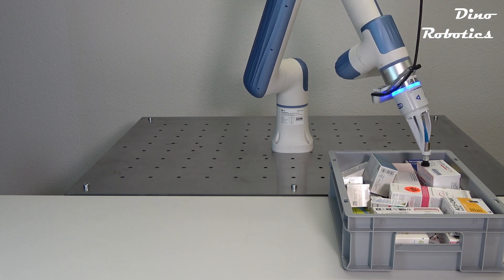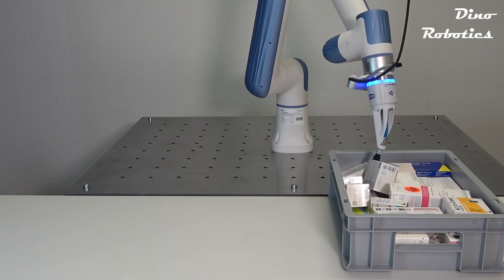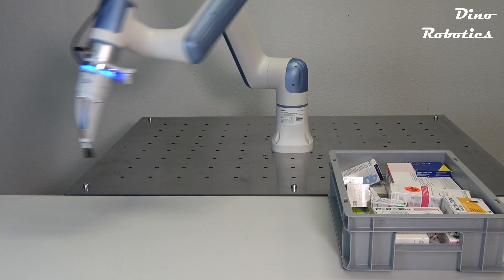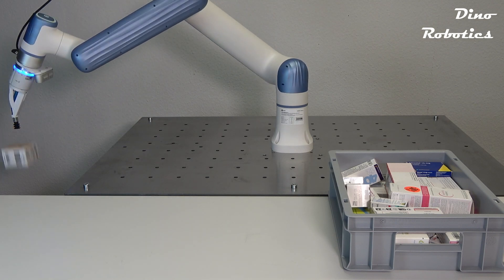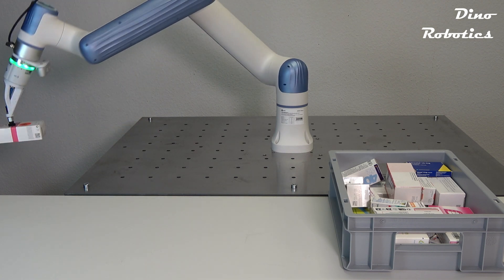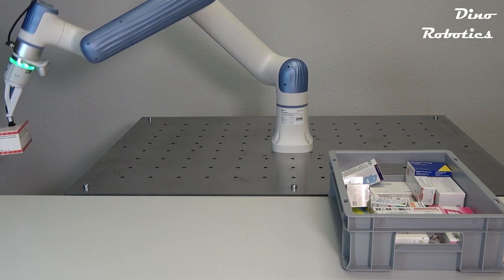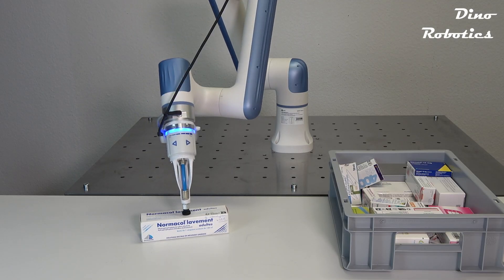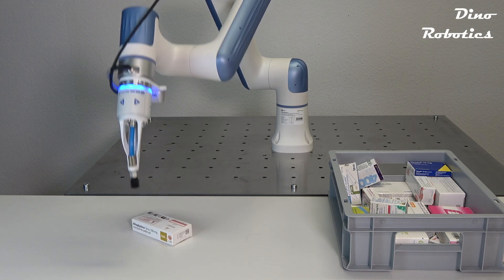Robotic Carton Sizing and Sorting Process using Schmalz Electrical Vacuum Generator ECBPM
Complex tasks like this can be easily solved in DinoRobotStudio software. More information can be found on our